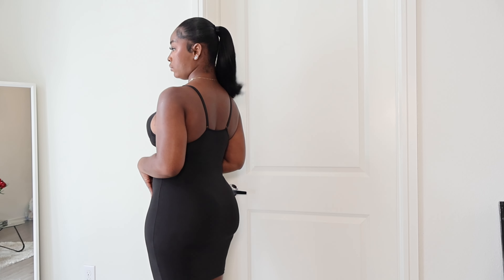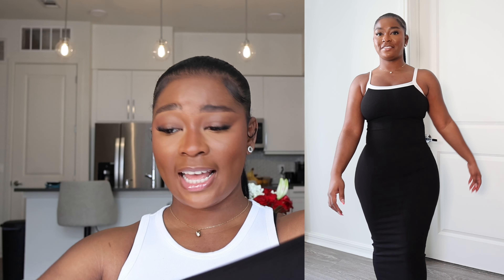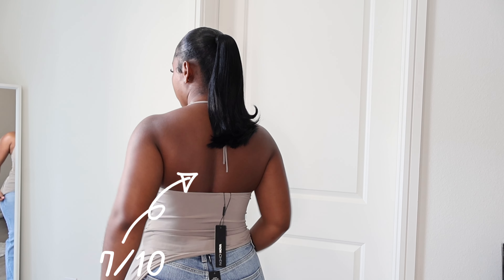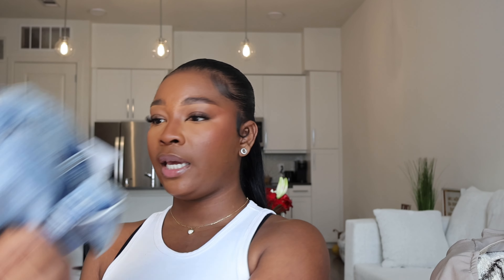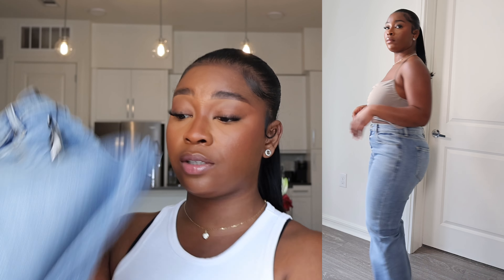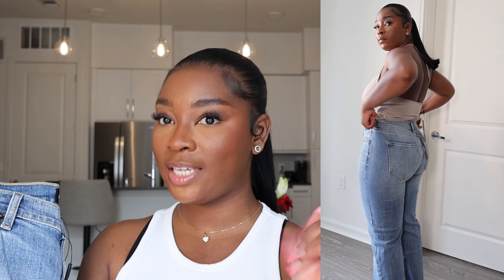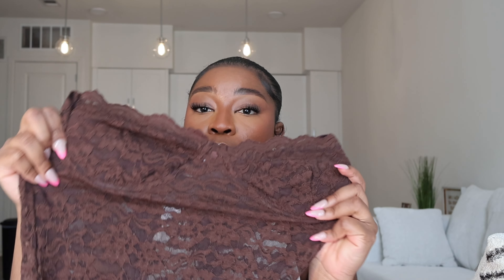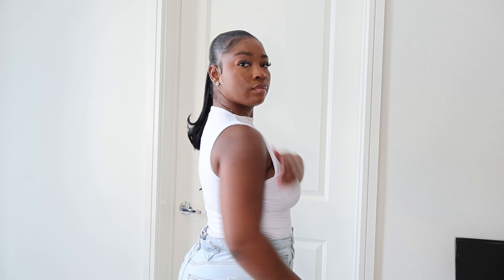ULTIMATE Fashionnova Summer Haul 2024 - Must Have Outfits I will gatekeep | Body Positivity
Welcome to my Ultimate Fashionnova Summer Haul 2024! In this video, I'll be showcasing the hottest must-have outfits from Fashionnova, while also sharing body positivity tips and styling advice for everyone. Whether you're looking for the perfect swimsuit, trendy summer dresses, or versatile accessories, I've got you covered!

👗 Outfit Timestamps:

0:00 Intro
1:30 Shaping outfit
4:15 Denim Jeans
7:00 Summer Must have dresses

Links:
Lilie Lace Maxi Dress - Chocolate - M
Be Authentic Slouchy Stretch Straight Leg Jeans - Medium Blue Wash